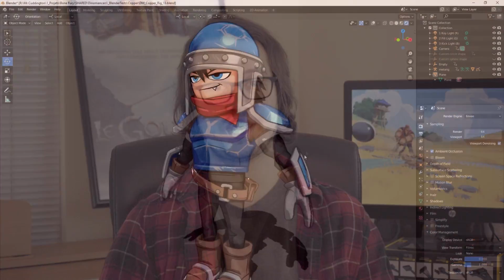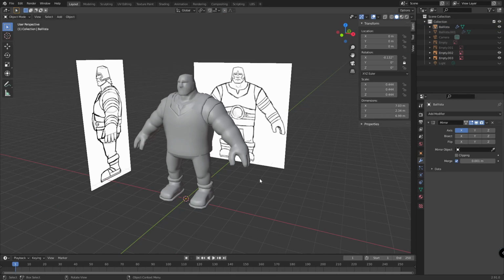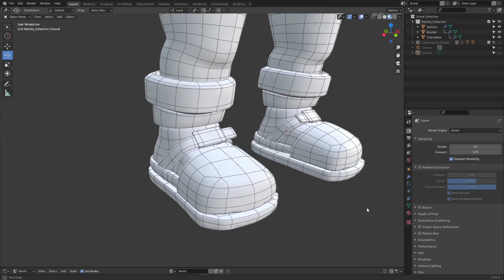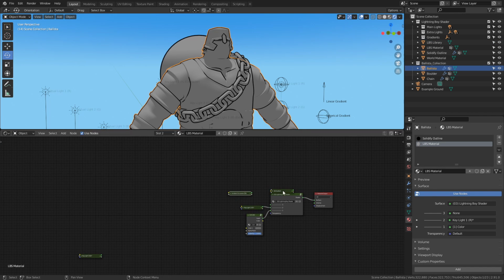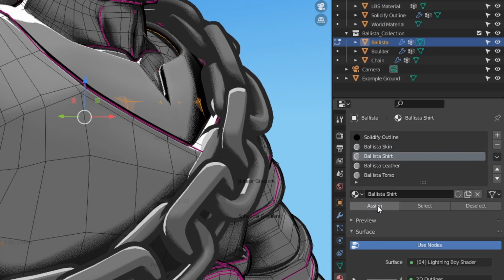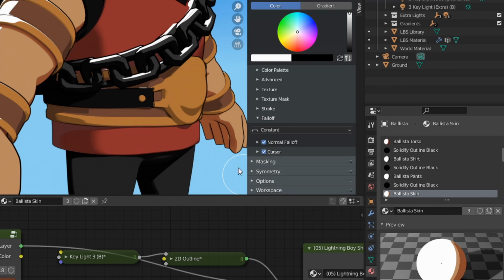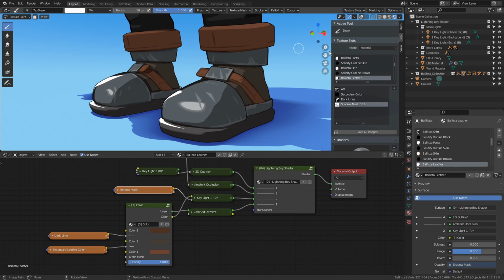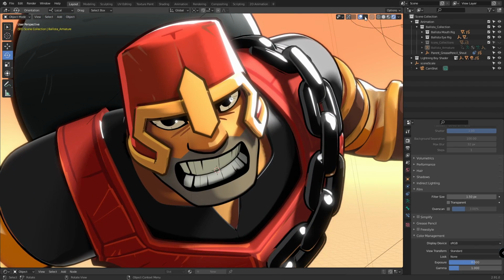Toon Shaded Character Guide, from Modeling to Final Shading - Blender 2.91 / EEVEE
An overview of our workflow when making a toon shaded character in Blender 2.91

If you buy the Lightning Boy Shader 2.0, you will get a scene containing the shader + a detailed user guide explaining each function in details.

Chapters:
0:00​​ Intro
1:08 Concept Art + How to Import T-Pose in Blender
1:58 Using a Mirror Modifier + Basic Modeling tips
4:04 Selection Shortcuts + Proportional Editing
5:42 Applying Subdivision Modifier + Crease Edges
7:08 Using Solidify Modifier to Thicken Clothes
8:04 Tips For Modeling the Face (Keeping it Simple)
9:17 Apply your Mirror Modifier
10:37 Opening the LBS 2.0 .blend file + Importing Your Character
11:12 Applying an Outline on Your Character
12:50 Apply the LBS 2.0 + Basic Info About the Shader
13:49 Adjusting the Keylight + How to Add Nodes to your Material
14:39 Adding Ambient Occlusion + How to Mask it
15:51 Masking Explanation
16:28 Adding a 2D Rimlight
17:17 Light Linking Explanation
18:39 Applying Colors + How to Fix Outlines Disappearing
20:58 Unwrapping UVs
22:42 Painting Textures + Painting Tips
25:33 Color Adjustment Node
26:14 Adding a Specular + Renaming Nodes
26:52 Adding a Matcap + How to Change the Matcap Texture
27:51 Advanced Masking Tips and Examples
28:37 Adding Anisotropic Hair Specular
30:31 Adding a Painterly Style to Your Light
31:05 Adding a Baked Occlusion Node
31:51 Adjusting Global Parameters + Scene Adjustment Node
33:16 Outro